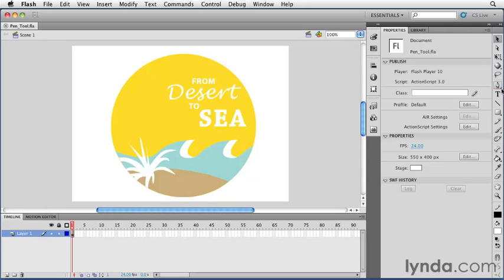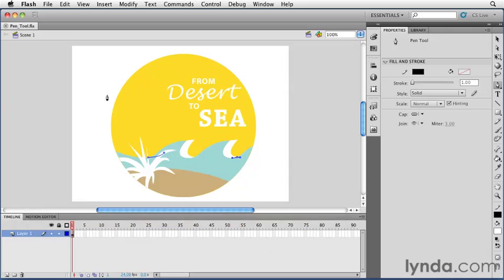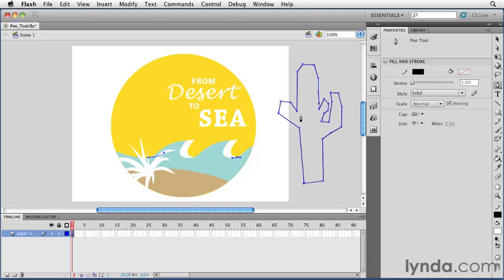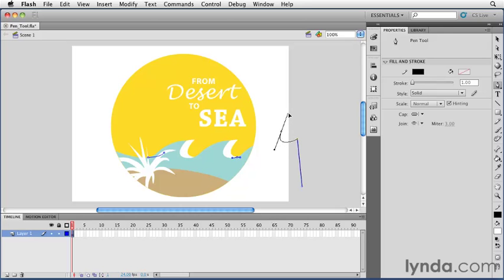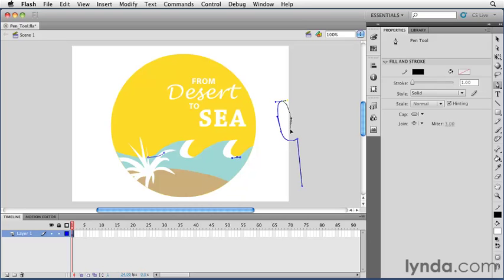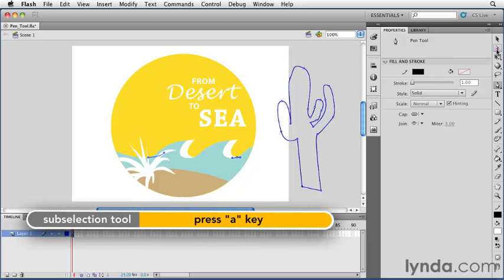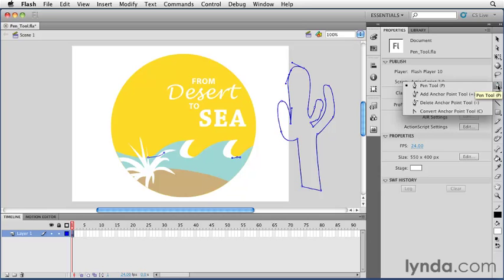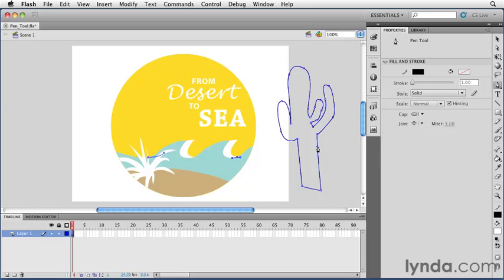59964 03 03 SC11 pentool